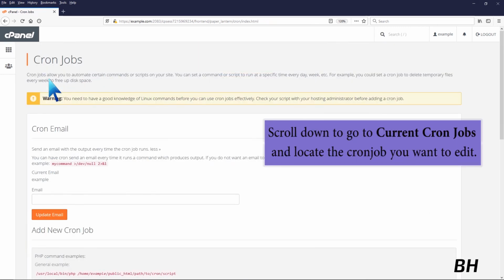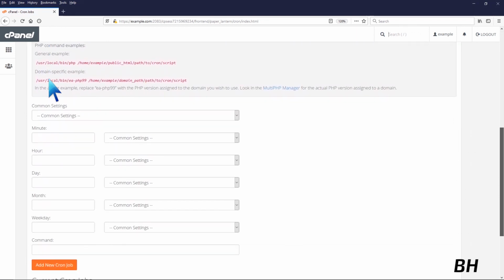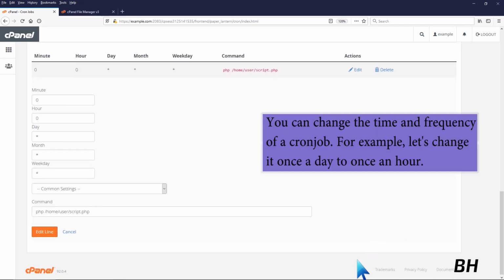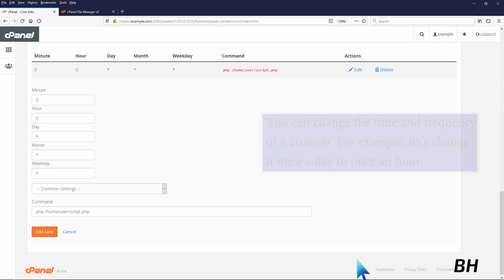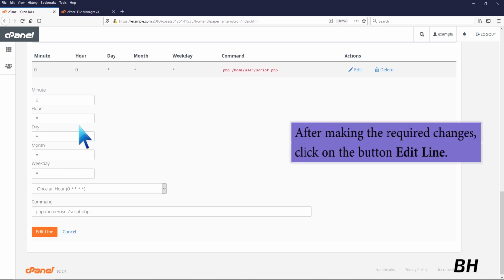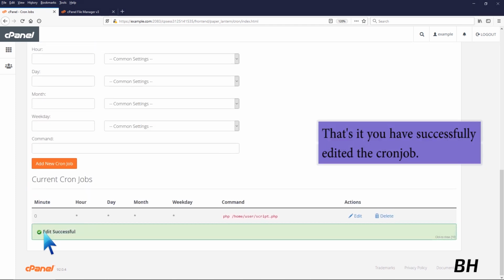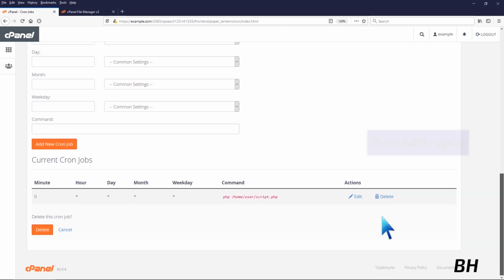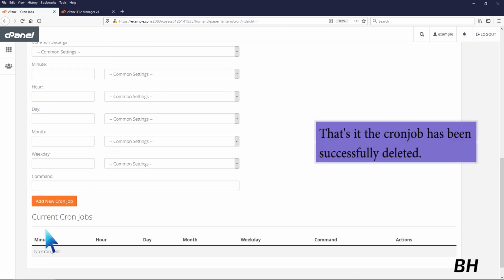How to edit or delete Cronjob via cPanel with Banter Hosting